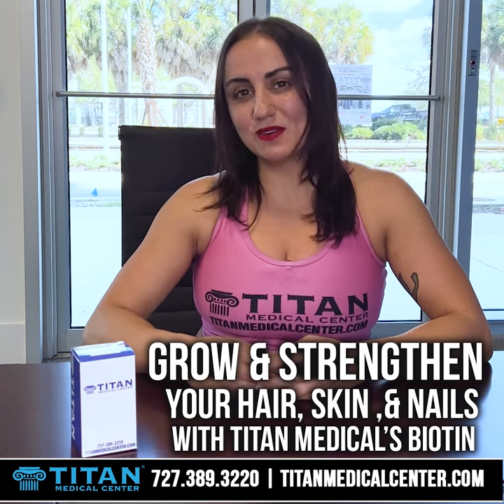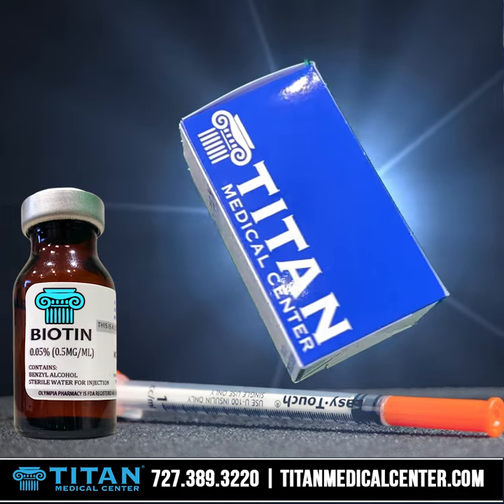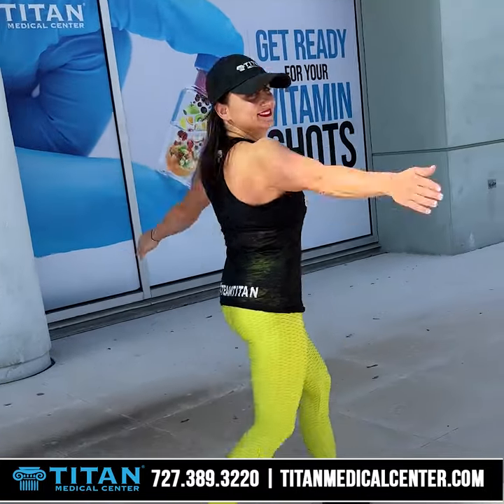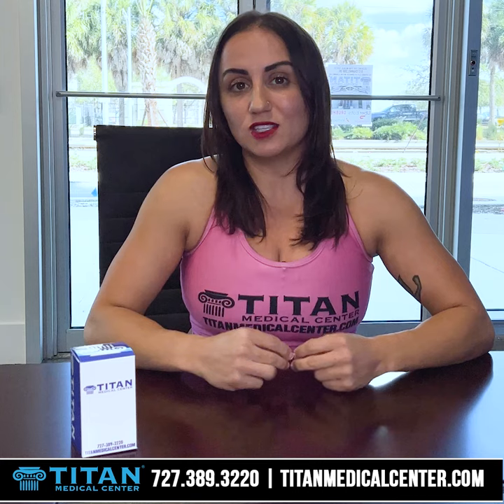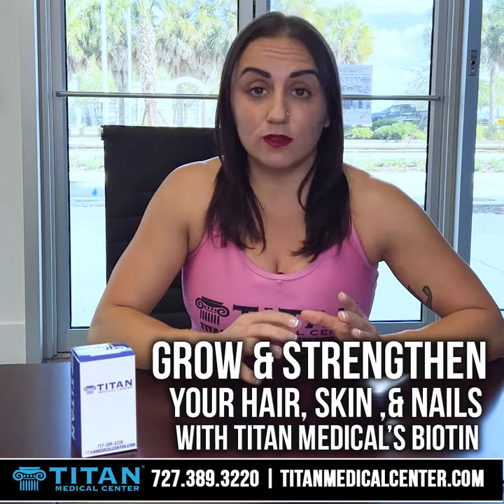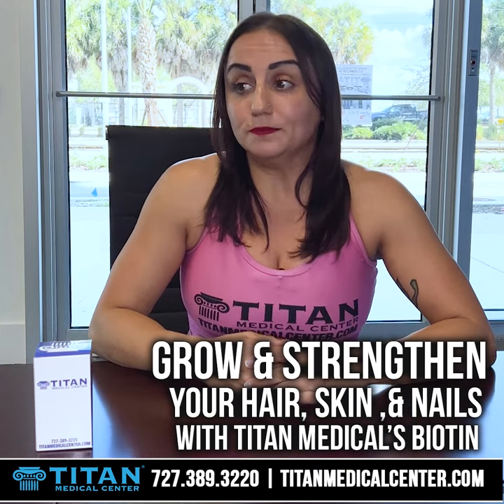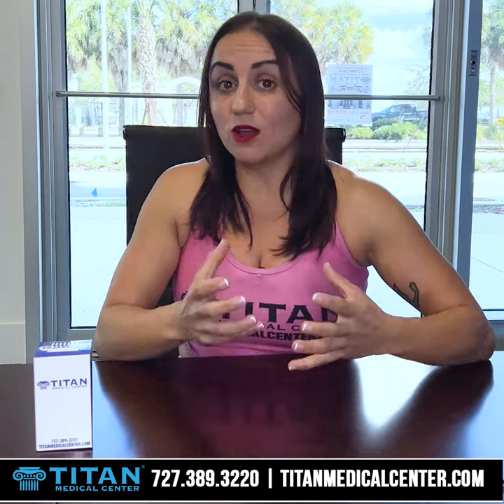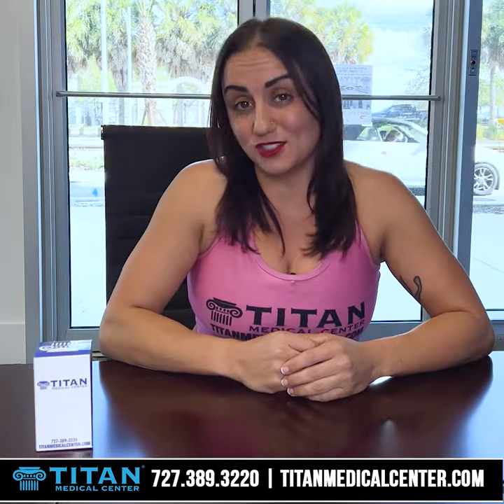Injectable Biotin Testimonial by Titan Medical Center patient Jessica Azarelo.